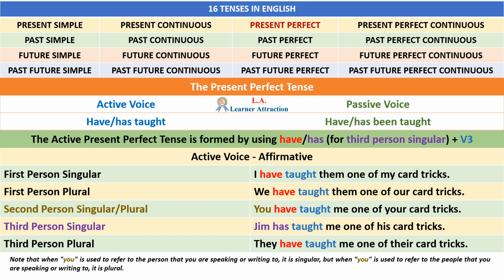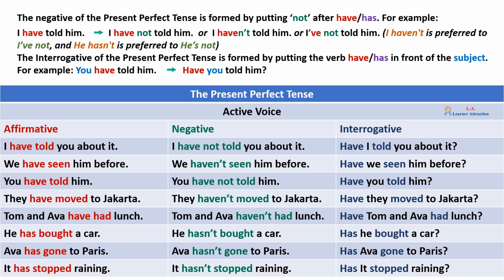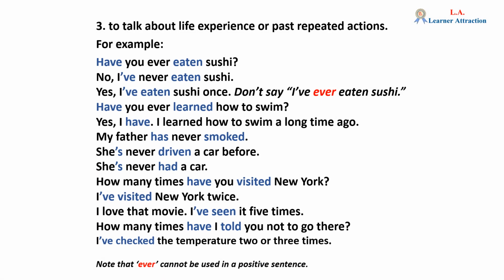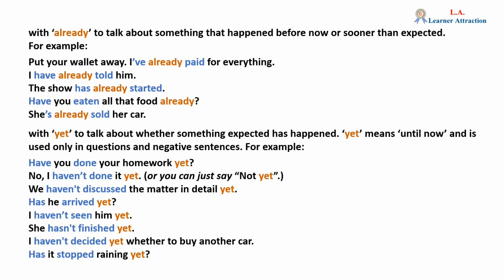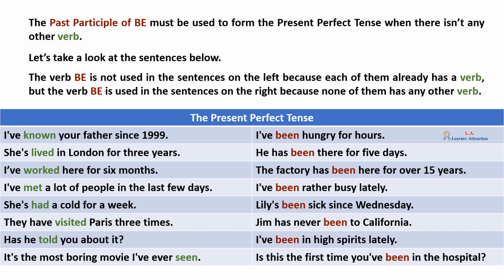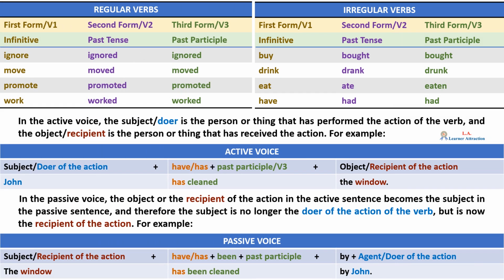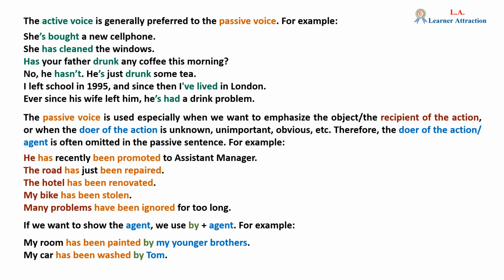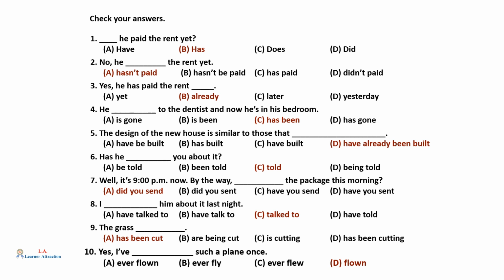The Present Perfect Tense, Active and Passive Voice, English Grammar, English Tests, TOEFL, IELTS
The Present Perfect Tense, Active and Passive Voice, Tenses, English Grammar, English Tests, TOEFL, IELTS, English lessons